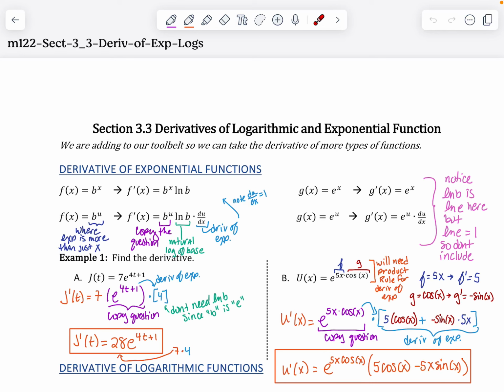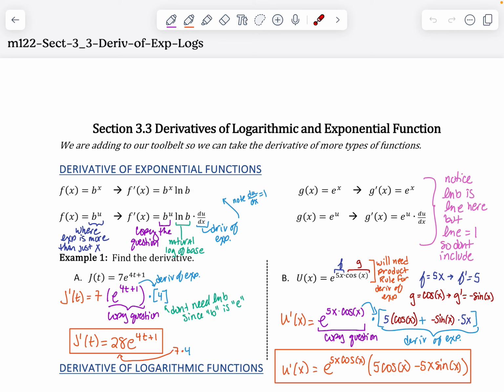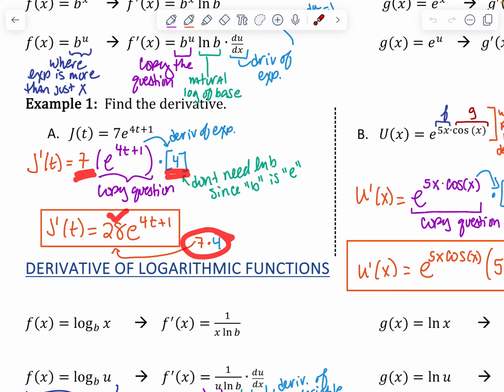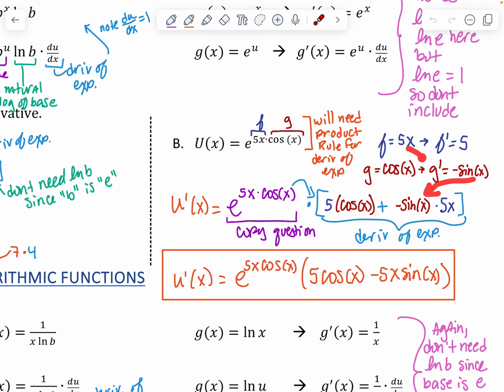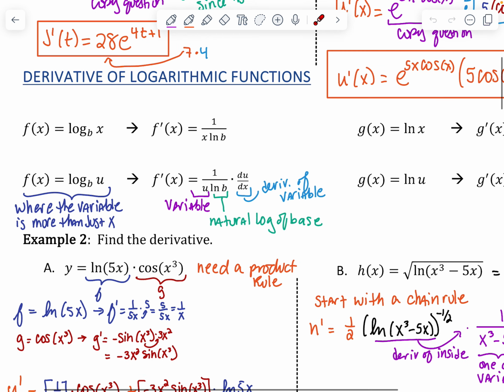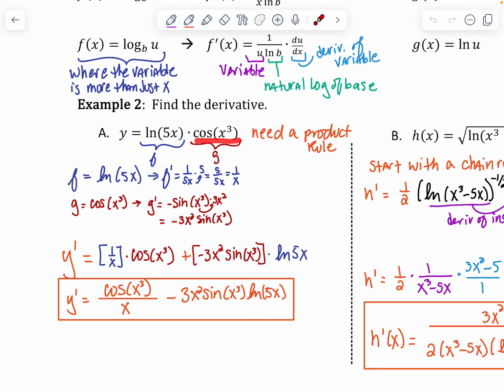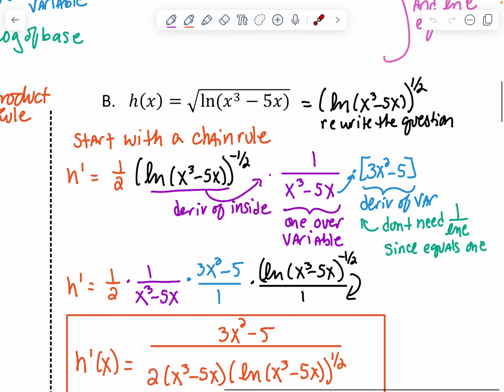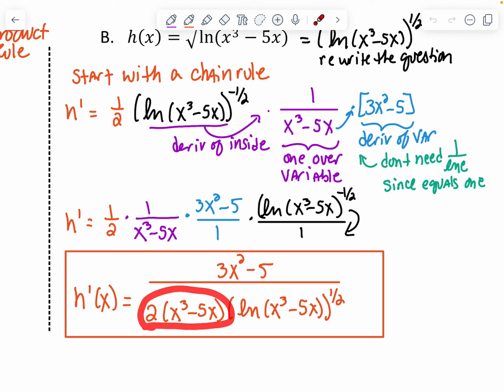3.3-Exp and Log Deriv-p1